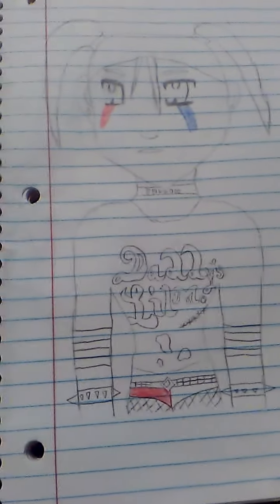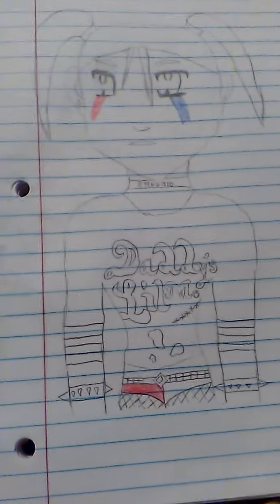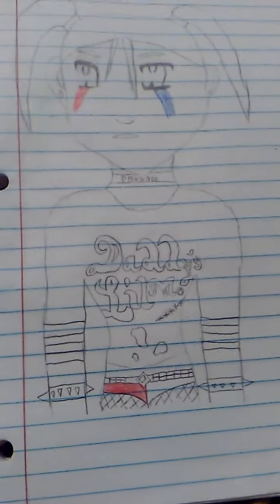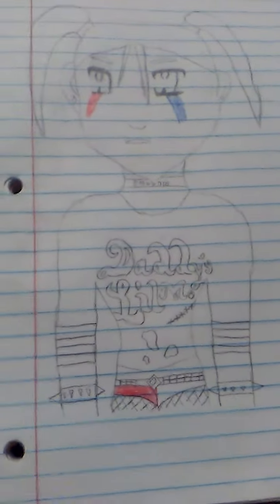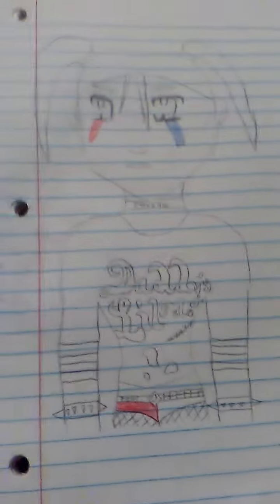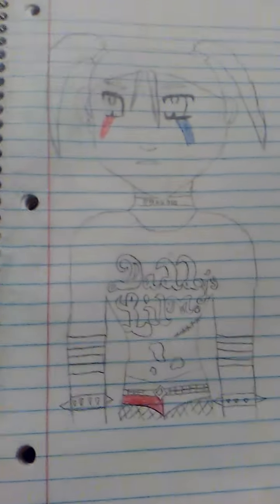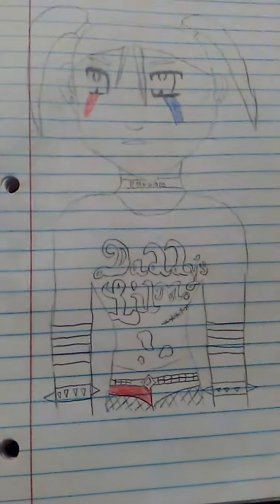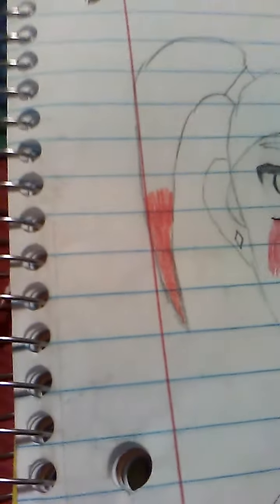Drawing Harley Quinn Animé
Drawing Harley Quinn/Harleen Quinzel